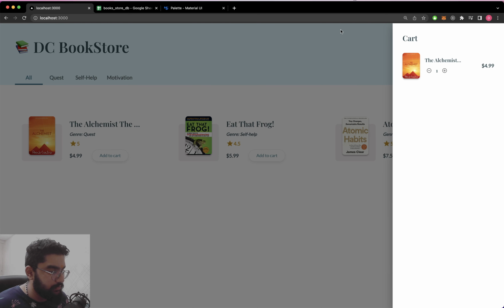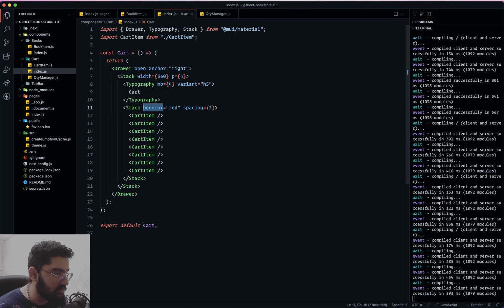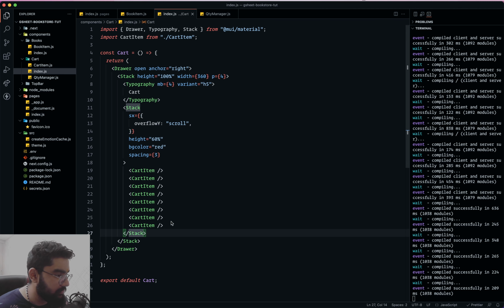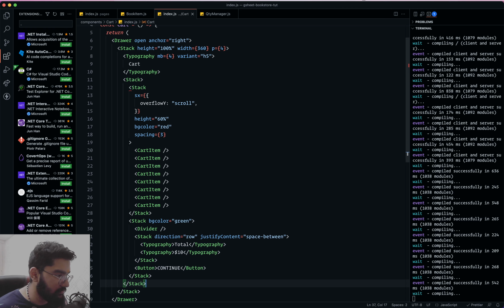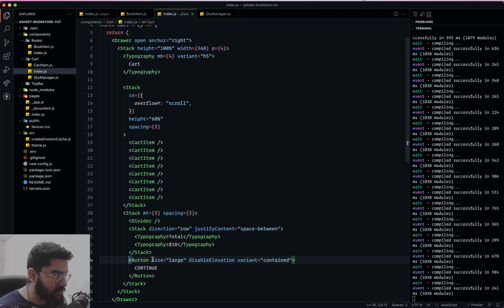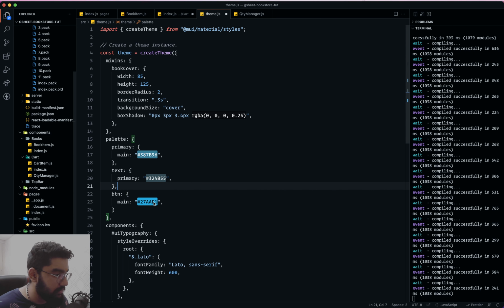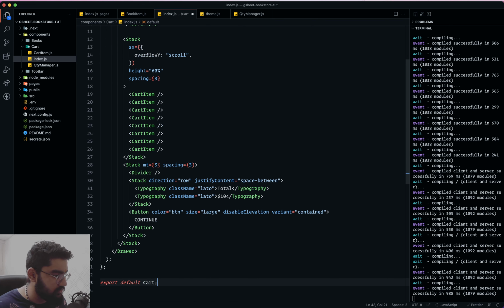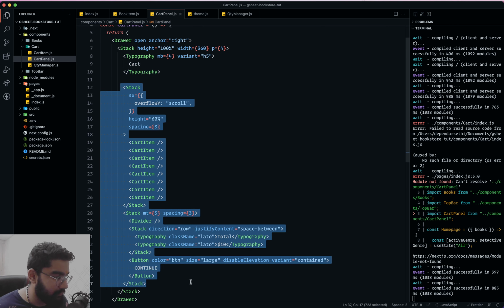Google sheet to online store - #15 Building UI - CartPanel 1 Complete